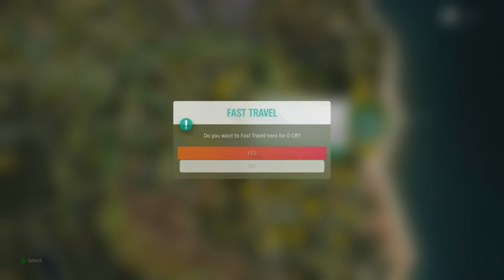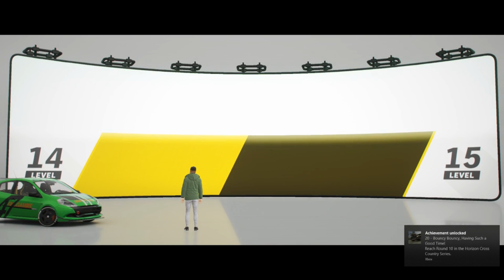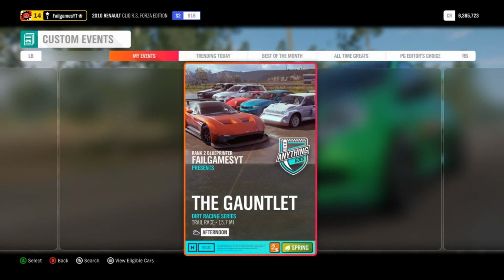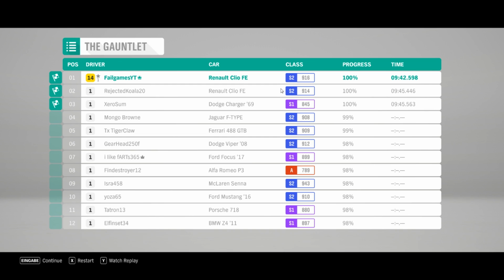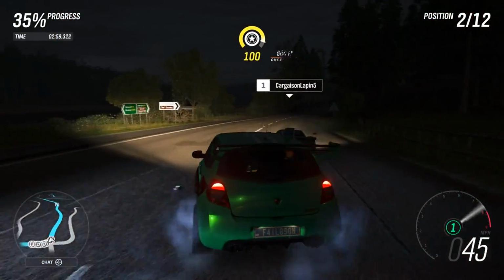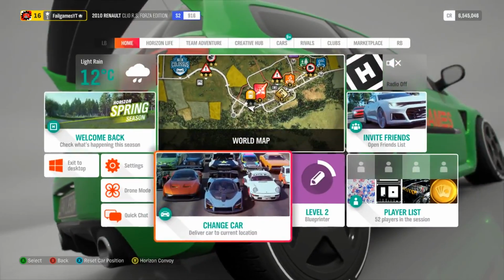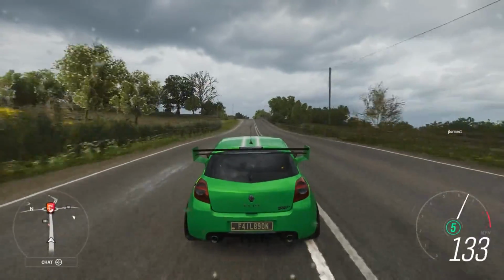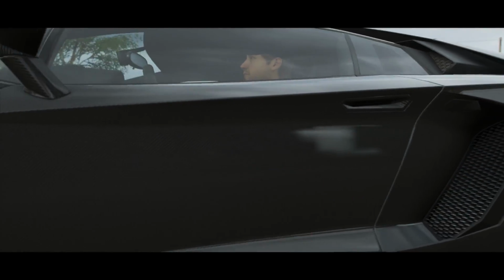Forza Horizon 4: 1 car vs the 4 Goliaths / Failgames LIVE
Guys. It's time. The Titan, The Gauntlet, The Colossus and The Marathon.
Let`s get dissapointed and destroyed!
It's time to accelerate